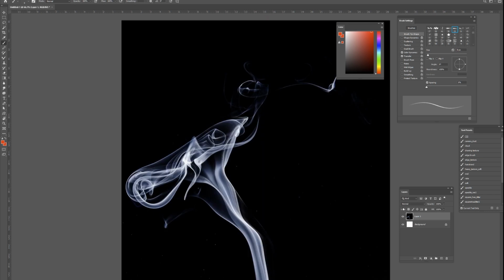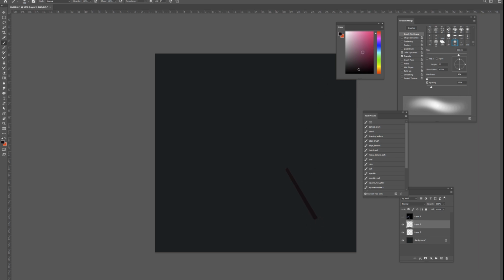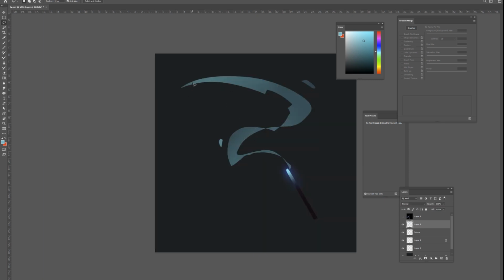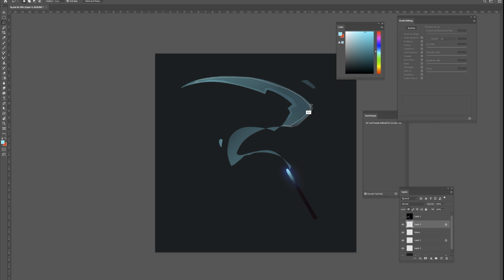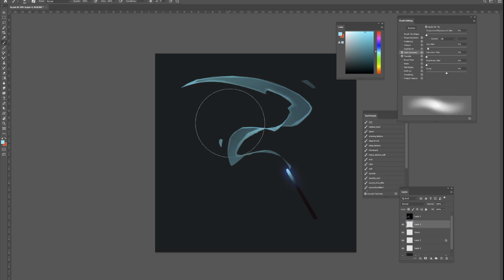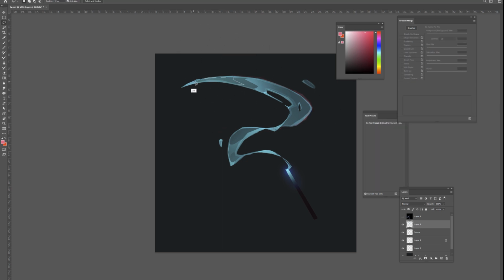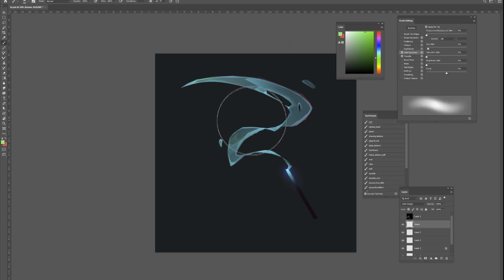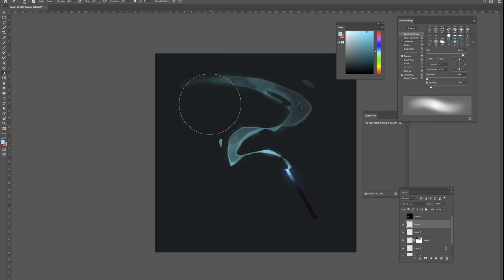Improve your paintings by painting FX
A little tutorial on how I paint stylized fx. Its always a cool element to add to paintings for that extra pop and a good way to help guide viewers eyes around your illustration.